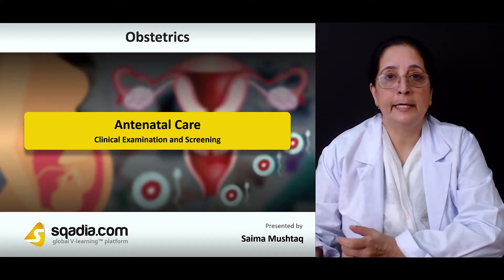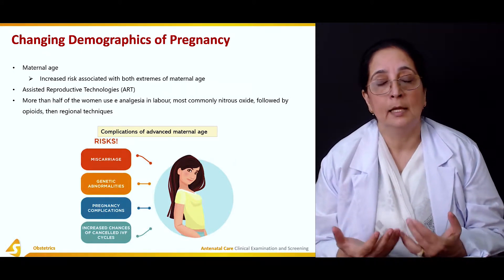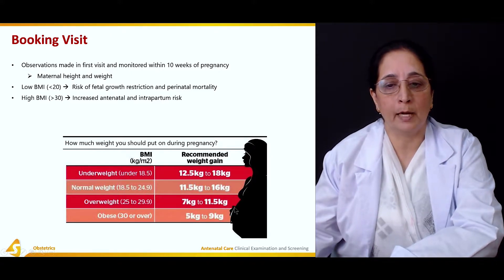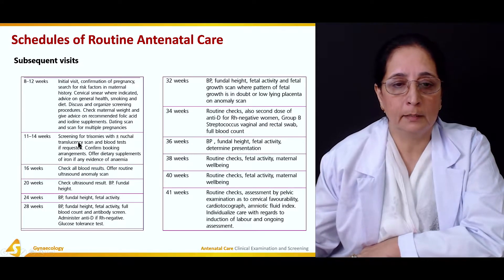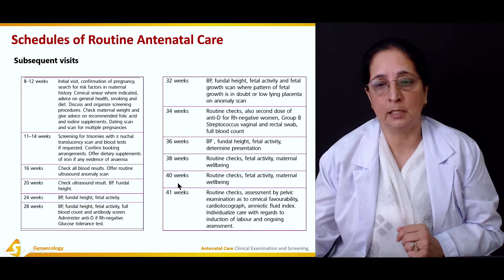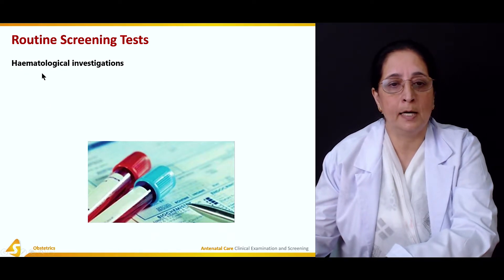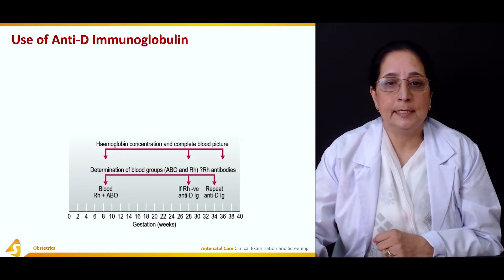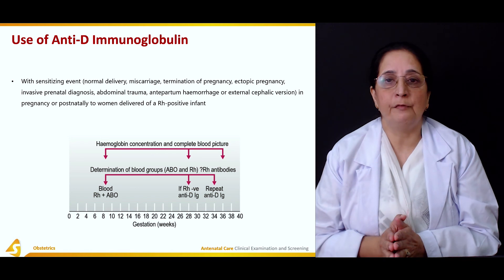Antenatal Care | Clinical Examination and Screening | Obstetrics Video Lectures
Antenatal care is the point of emphasis of this sqadia.com medical video lecture. From highlighting the routine antenatal care to the clinical examination and screening, every concept has been extensively explained. Furthermore, infections and fetal anomaly has been delineated. Besides, dietary advice together with antenatal education has been brought under discussion.

▬ 📌 Routine Antenatal Care
In this lecture ´´Antenatal Care´´ is explained. Section one is about ‘‘Routine Antenatal Care’’. At first, the educator explains the aims of routine antenatal care. After that, information about pre-conceptual care and vitamin supplementation is conveyed. Then risk of substance abuse during pregnancy is pursued. The educator also talks about alcohol intake. Subsequently, illicit drug use is discussed.

▬ 📌 Clinical Examination and Screening
Initially, educator focuses on changing the demographics of pregnancy. Then discusses booking a visit. Likewise, schedules of routine antenatal care are explained. Afterward, obstetric history comes under consideration. Furthermore, the elucidation of routine screening tests is given. The next subject of explanation is blood group and antibodies. Later, the use of anti-D immunoglobulin is highlighted.

▬ 📌 Infections and Fetal Anomaly
Section three is about ''Infections and Fetal Anomaly''. Earlier in this section, infection screening is pursued.  After that syphilis is elaborated. Then hepatitis is discussed. This is followed by the human immunodeficiency virus. Subsequently, group B streptococcus is elaborated. Urinary tract infection is also covered in this part. Later on, light is shed on gestational diabetes. Then educator talks about screening for fetal anomalies. Lastly, information is revealed about nuchal translucency and biochemical screening.

▬ 📌 Dietary Advice
Section four is about ''Dietary Advice''. In the beginning, the educator talks about dietary advice i.e. diet of appropriate quality and quantity. Information about energy intake and protein dosage is also delivered. The educator is notified about fats and carbohydrates. Concluding comments are given on minerals and vitamins.

▬ 📌 Antenatal Education
Section five is about ''Antenatal Education''. Primarily, coitus in pregnancy is discussed. The educator gives information about breast care. Subsequently, social and cultural awareness is highlighted. In the end, safe prescribing in pregnancy is covered.